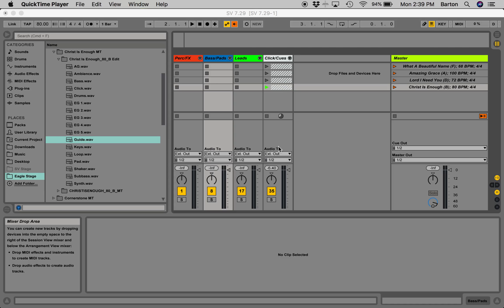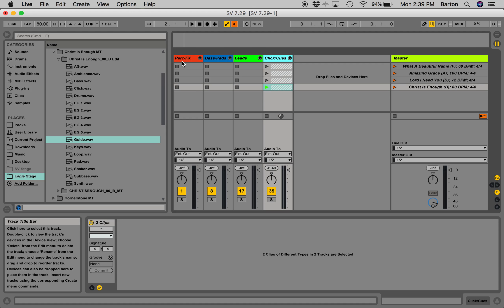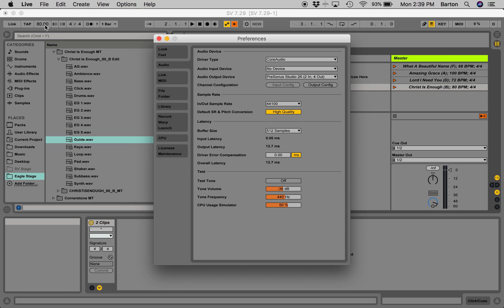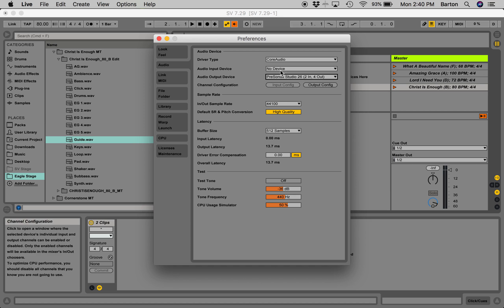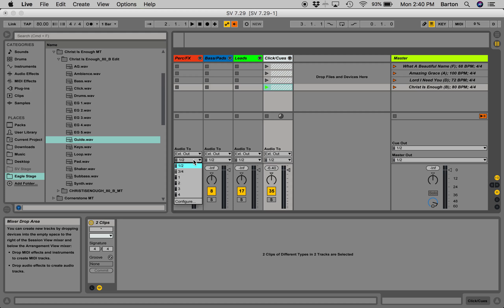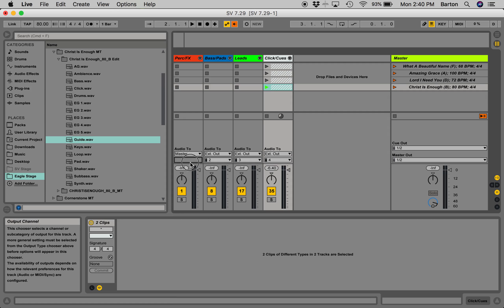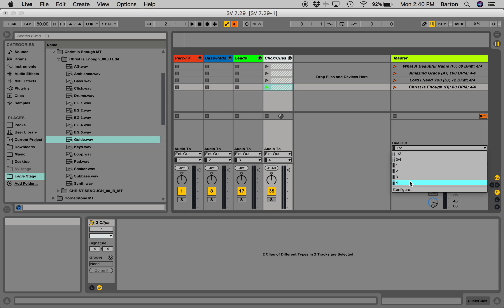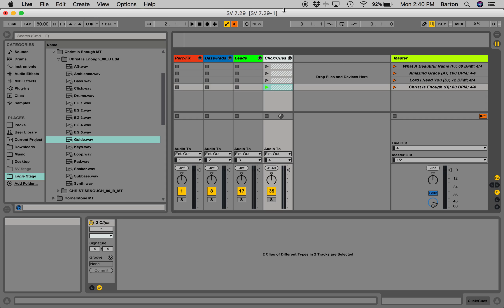Ableton Live 9 "Routing"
Explains how to route channels in Ableton Live 9 for ECC services.